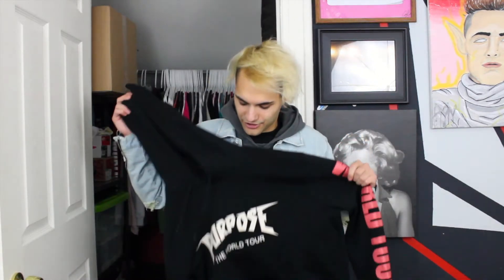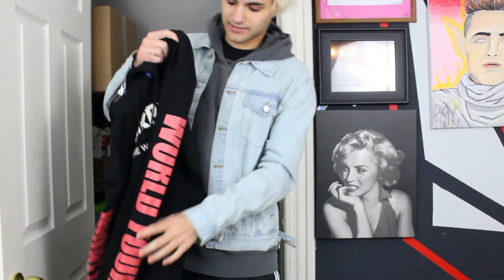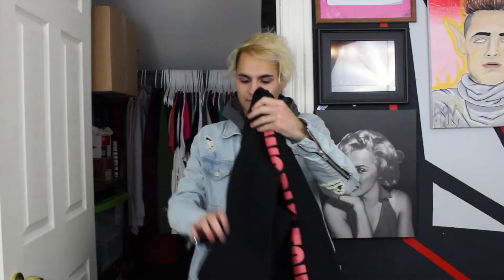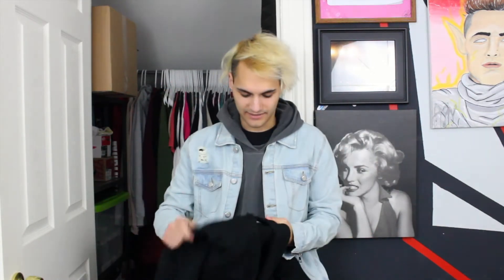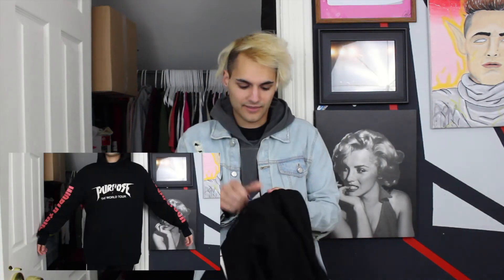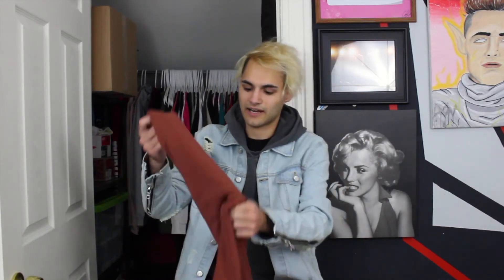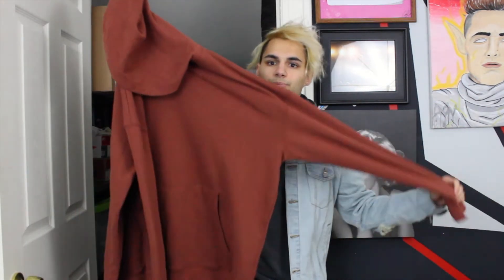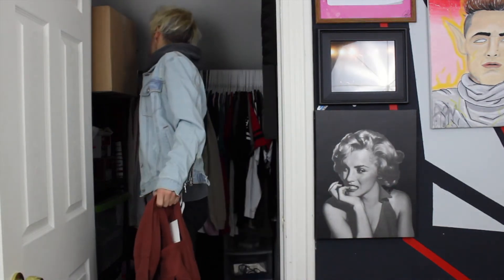H&M X Purpose Hoodie! | 2 H&M Hoodie Pickups!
Just a quick video showing my two most recent H&M pickups!

Everything Picked Up In this Video:
Purpose Hoodie - $35
Orange Hoodie - $35